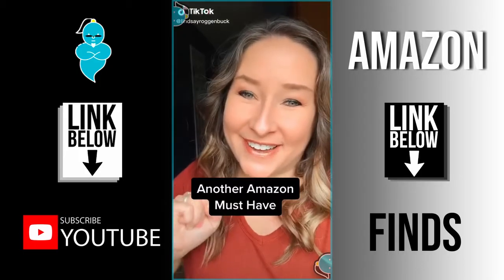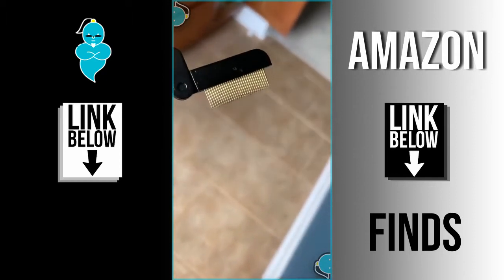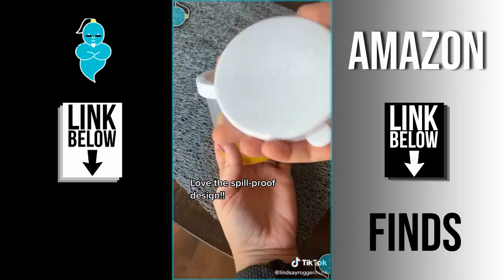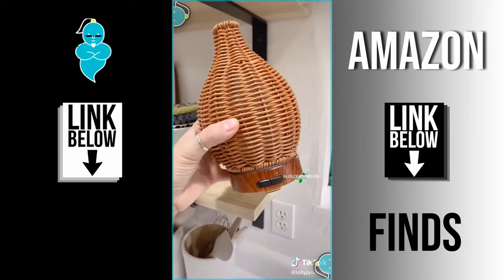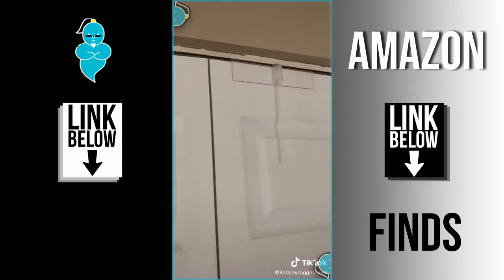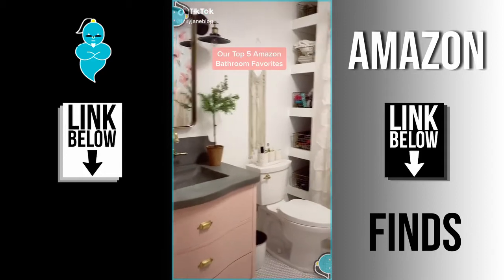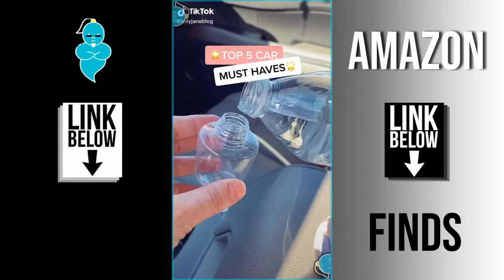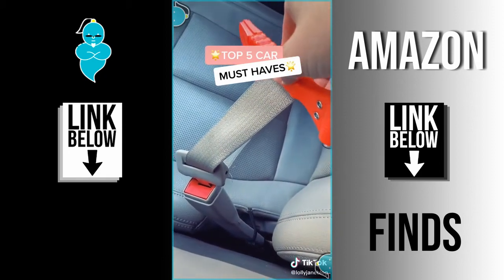TikTok Amazon Must Have Finds - 2020 Compilation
SHOP THIS VIDEO:

Makeup Brush
Classroom Pack Painting Supply
Bluetooth Speakers
Eyelash Curler
Folding iLashComb

Wireless Charger
Leather Band
Running Shoe
Fitness Tracker

Secure Mount Cabinet Lock
Child Safety Cabinet Locks
Power Strip with USB C
Silicone Egg Bites Molds

Lemon Squeezer
Instant Pot
Ice Roller
Aromatherapy Wicker Diffuser
Electric Wine Opener

Swedish Dishcloths
Avocado Slicer
Reusable Baby Food Storage
Sting Kit Suction Tool

Essential Oil Diffuser
Sole Surfer
Drawer Organizer
Car Humidifier
Detailing Putty

Car Vacuum Cleaner
Antiskid Hammer Seatbelt Cutter
Toilet Paper Holder
Wall Mount Organizer Storage Basket
Metal Tank Lever

Hanging Curtain Rod
Wire Storage Basket